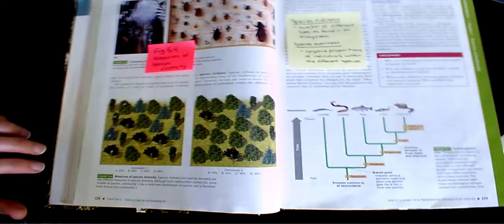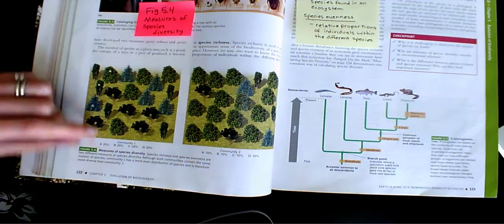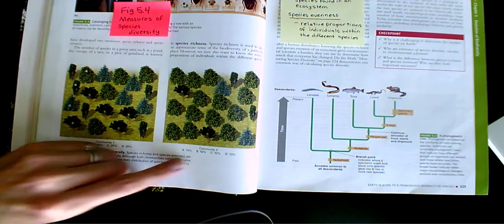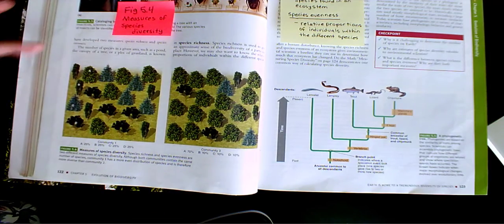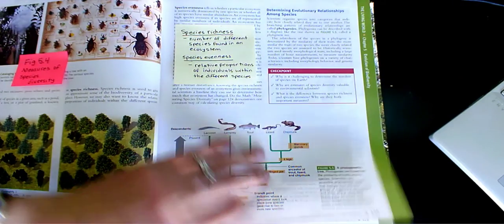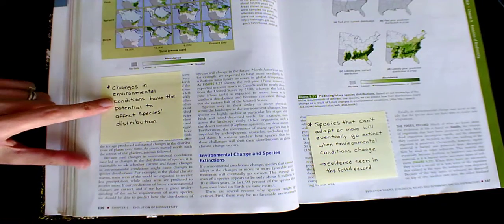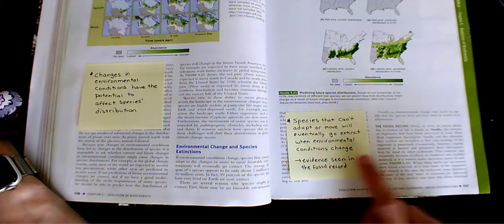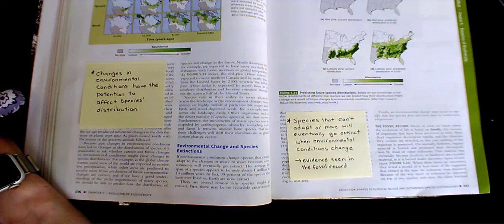APES Chap 5 Sticky Notes